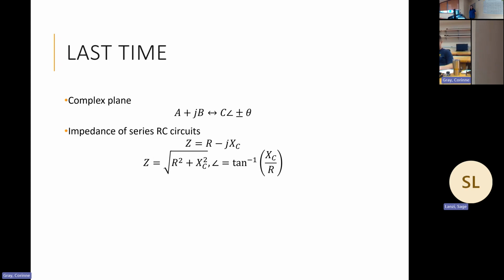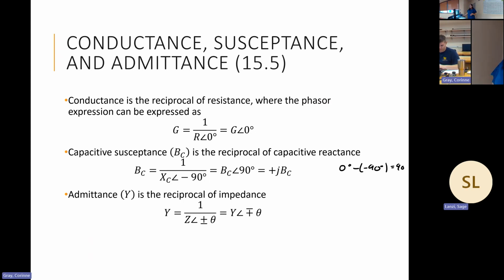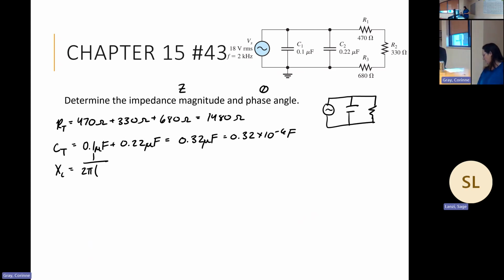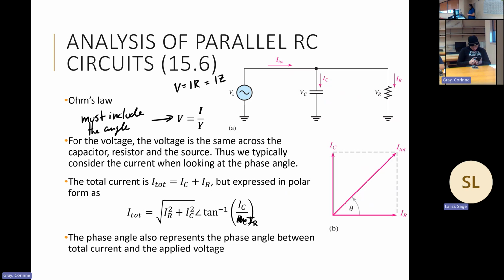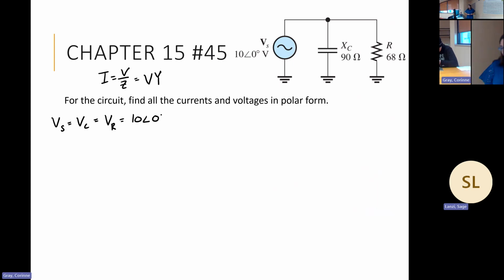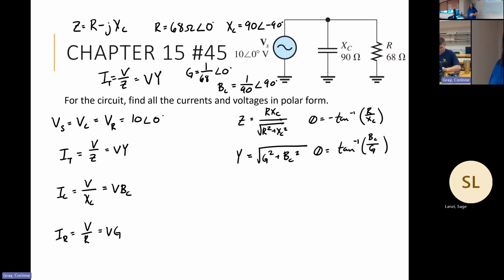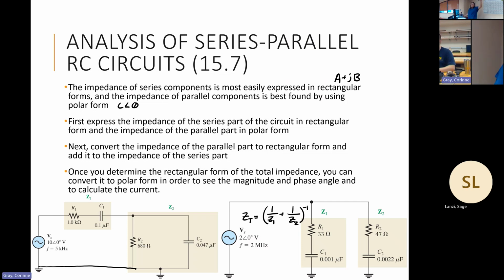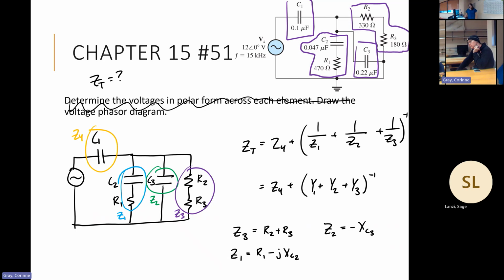Lecture 24 – Parallel RC Circuits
Parallel RC circuits, combining parallel and series RC circuits